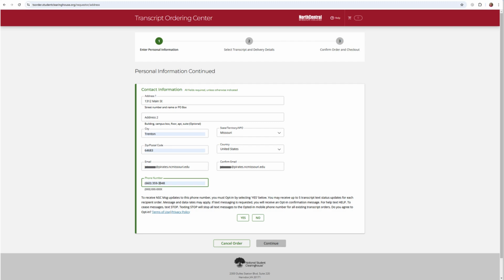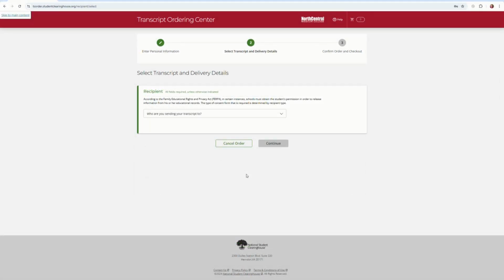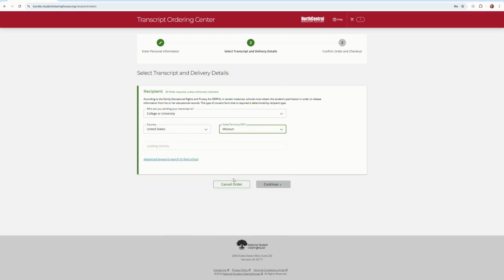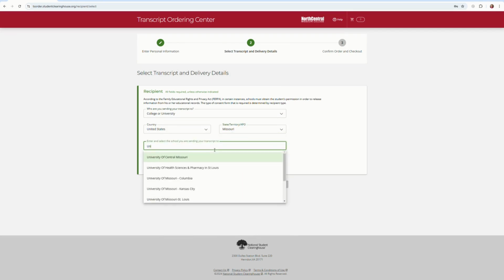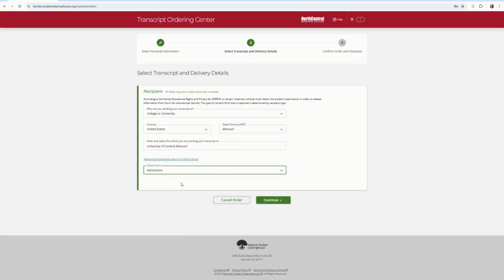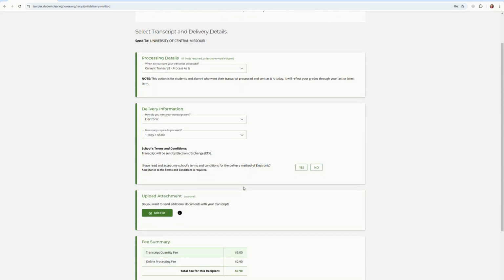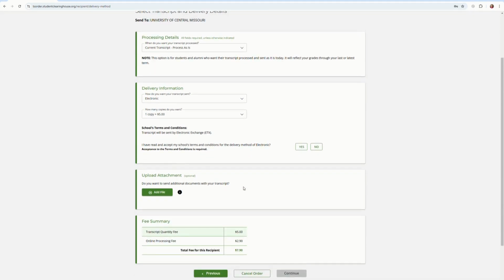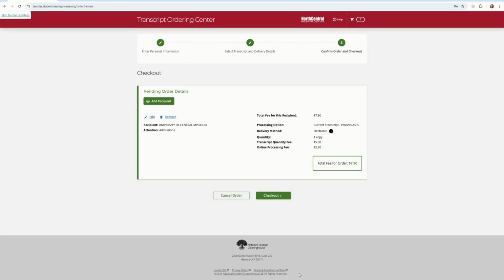Student Tutorial: How To Request Your Transcript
Use the online transcript request form to have your official transcript sent to you or to another institution.